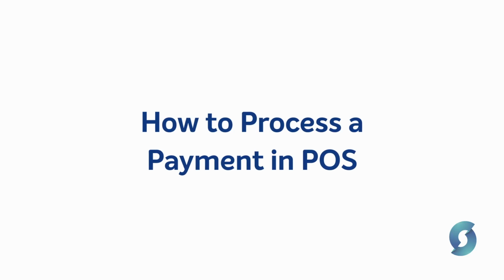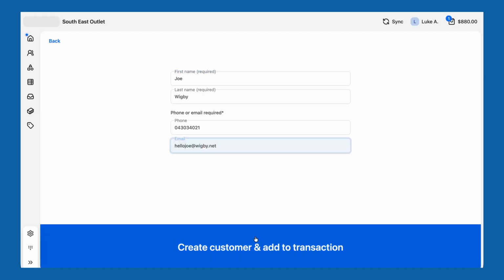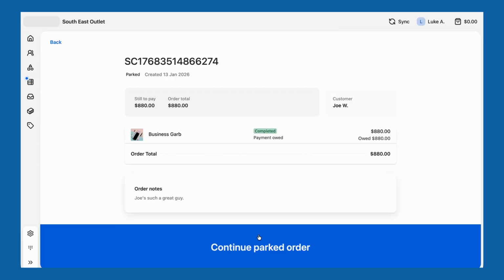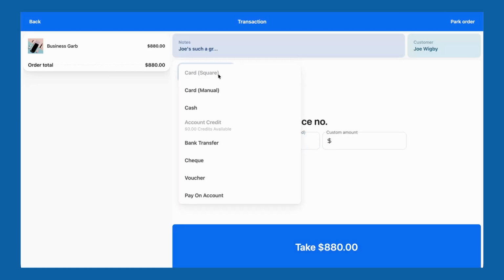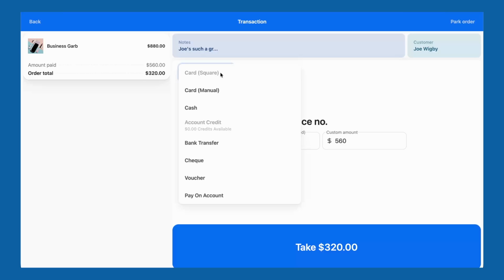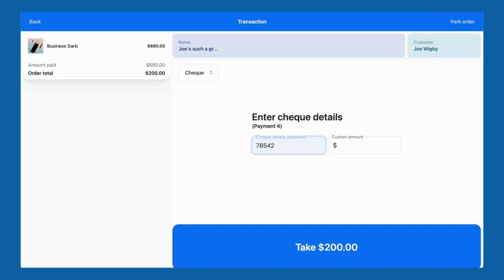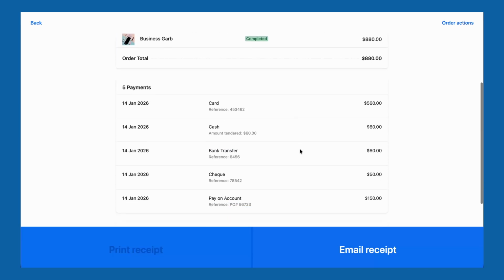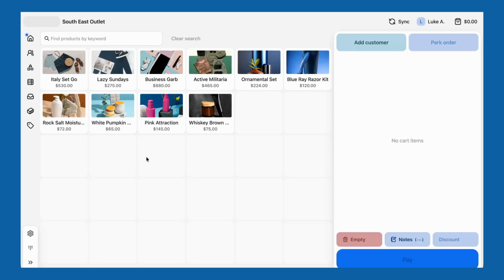How to Process a Payment in POS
A run through of using the basic payment methods available in StoreConnect's Point of Sale.